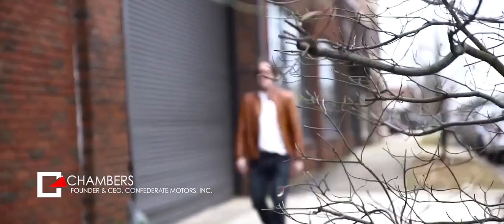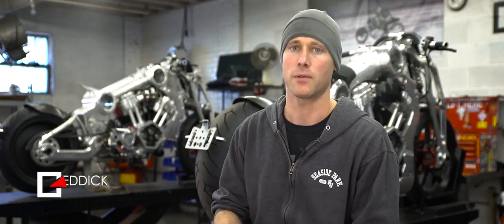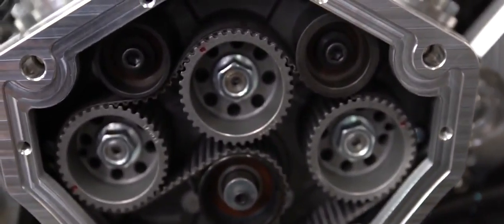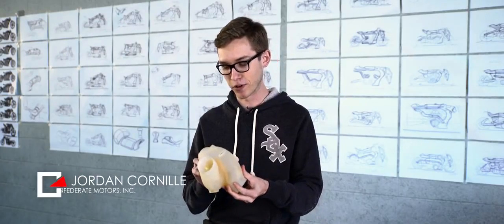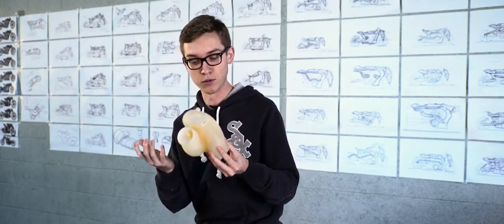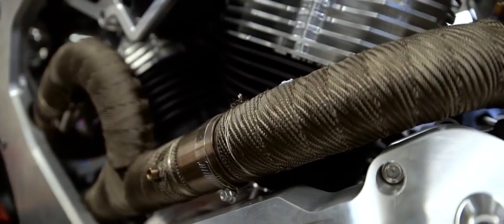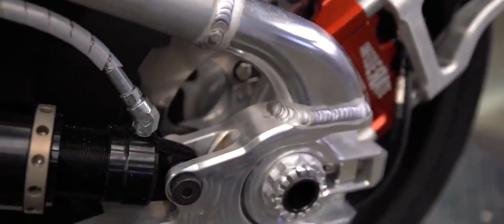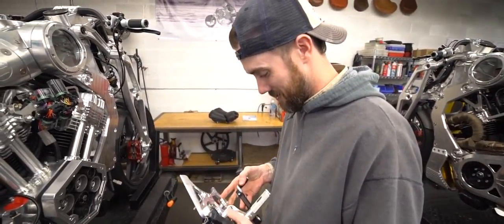[3D Systems]Confederate Motors Opens the Throttle on Design with Help of On Demand Manufacturing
3D Systems의 On-Demand Manufacturing은 140개의 각기 다른 디자인을 P51 Combat Fighter motorcycle의 "통합된 미학"의 시제품과 제품으로 전환 시켰습니다.
전통적인 CNC 밀링과 판재 금속 파트로 구성된 차대와 구동 장치 마운팅 시스템 키트를 SLA와 SLS 방식의 3D 프린터로 출력하여 제작한 새로운 어플리케이션을 소개합니다.

3D 프린터에 관한 문의사항이나 궁금하신 점은 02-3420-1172로 연락주십시오.